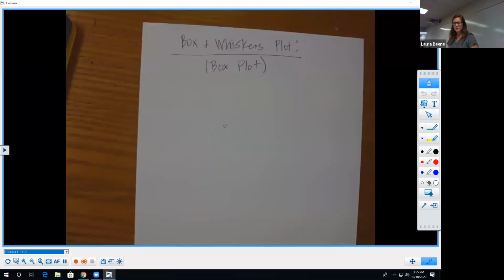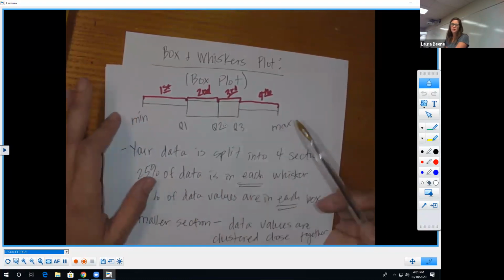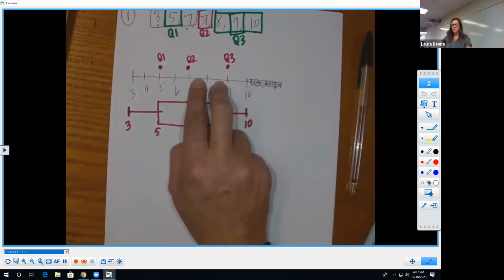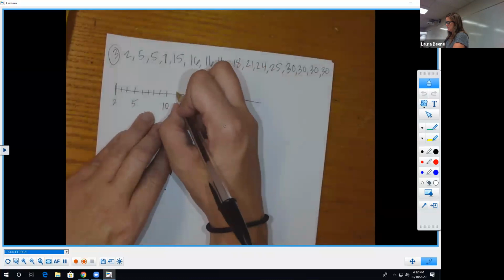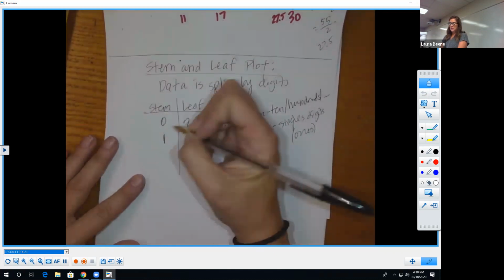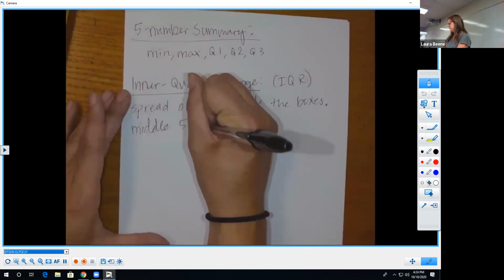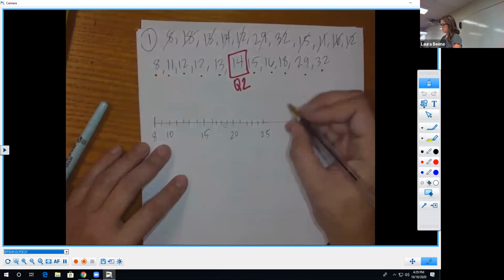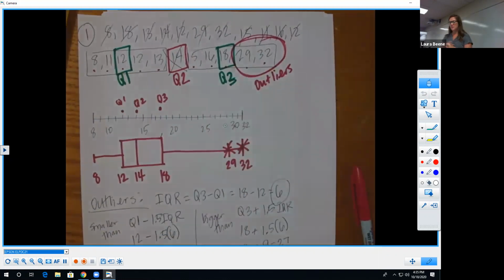Math 1351 Box Plots